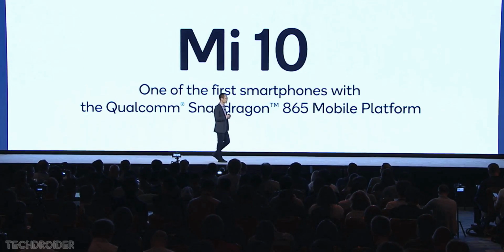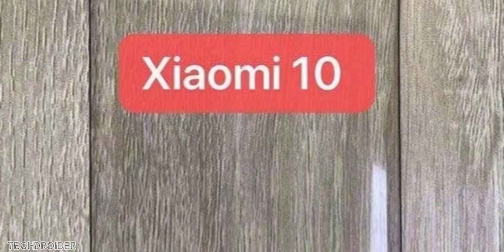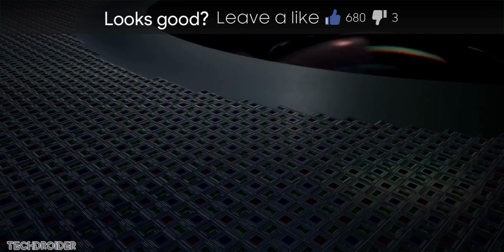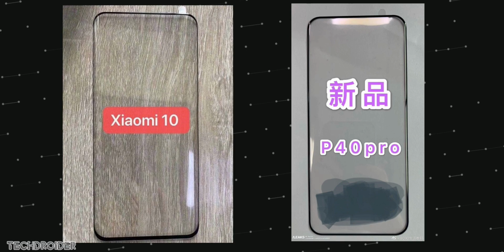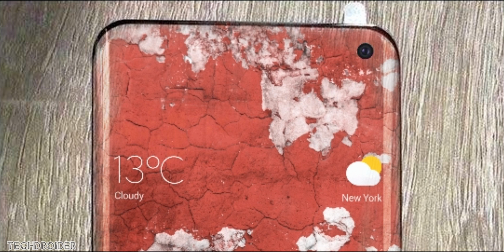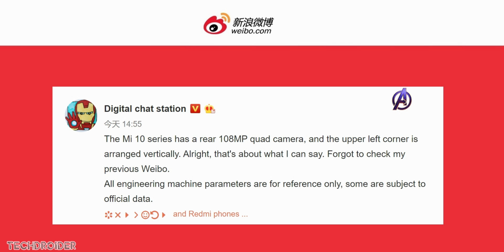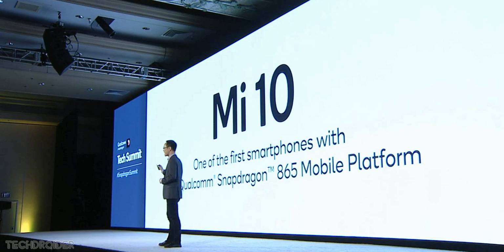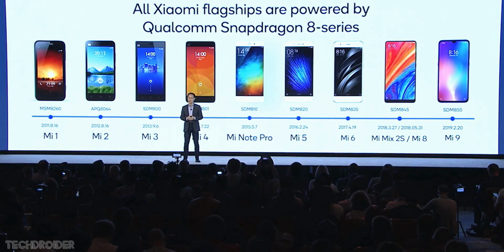Xiaomi Mi 10 & Mi 10 Pro - THIS IS IT!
This is your early First Design look at the Xiaomi Mi 10 / Mi 10 Pro Smartphone from the front and the back as well. It has Curved Display, Hole, and 4 Cameras on back.

Xiaomi Mi 10 and Mi 10 Pro Design, Specifications, Release Date and Information News.